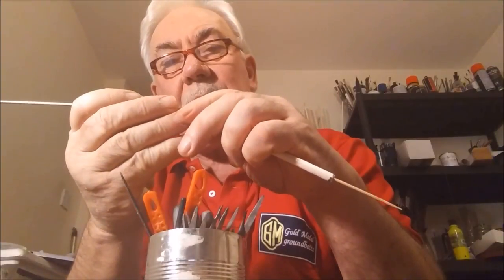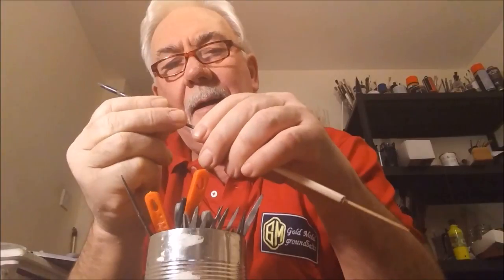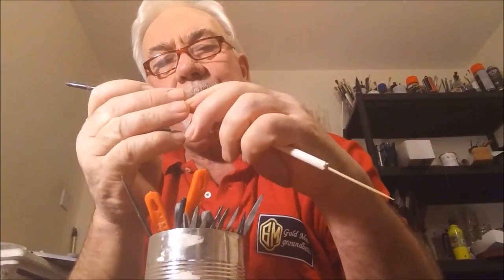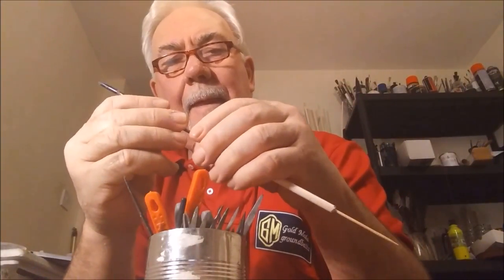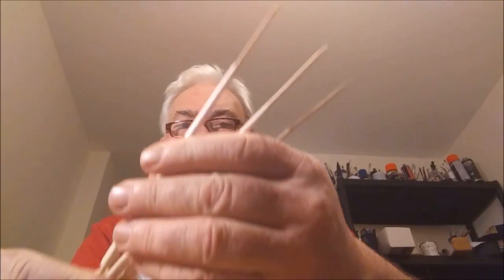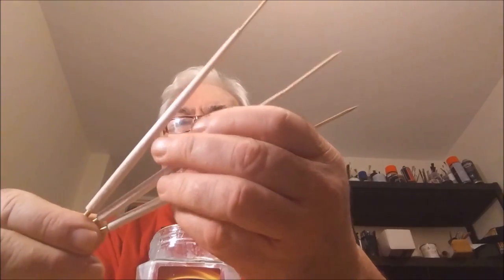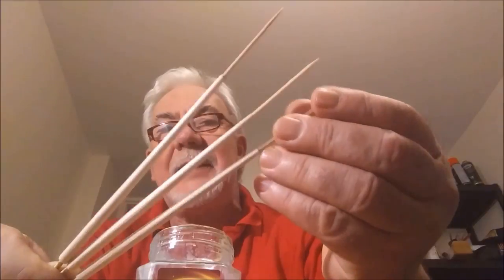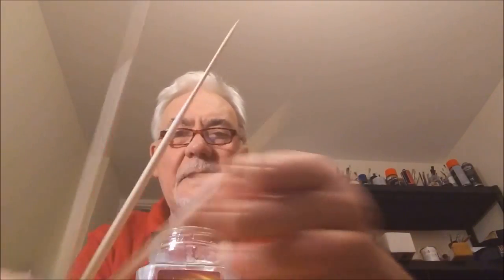Fishing Floats & banter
This Vlog introduces you to the Waggler Dart. For more detail information